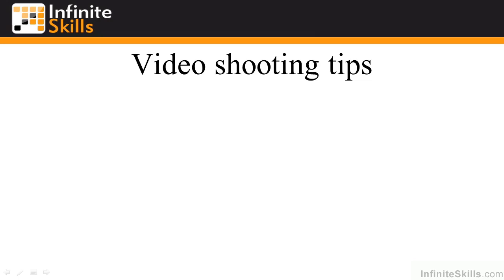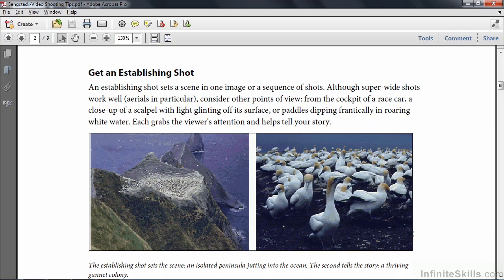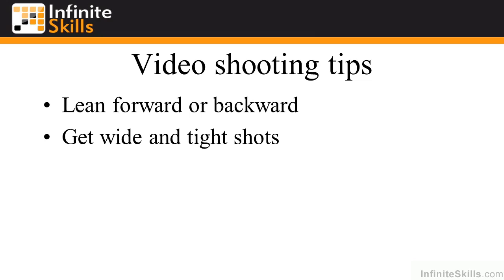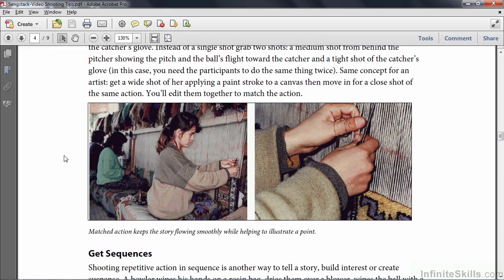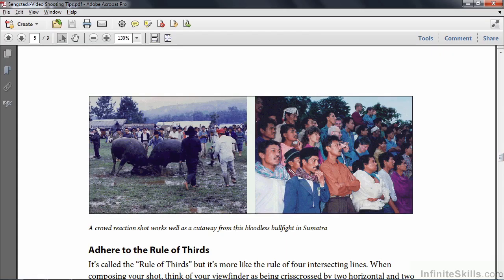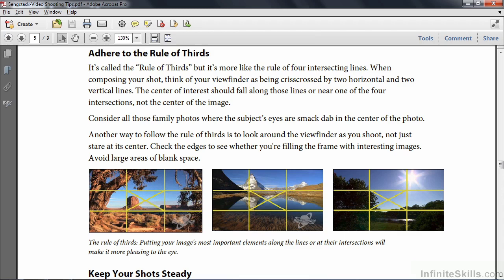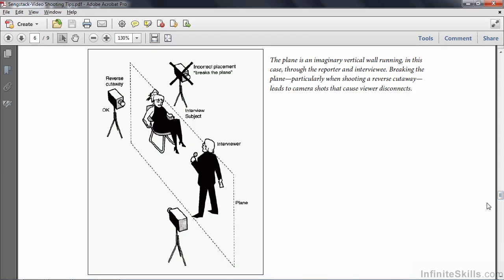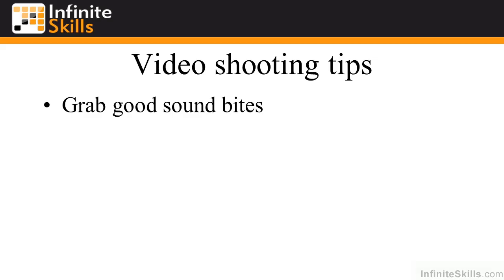002 0202 Shooting Footage Video Shooting Tips And Techniques